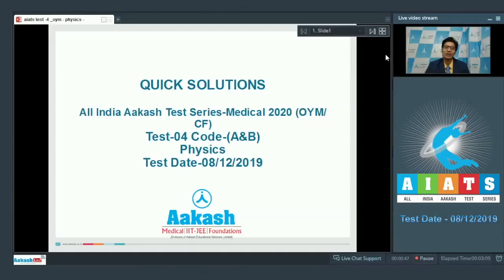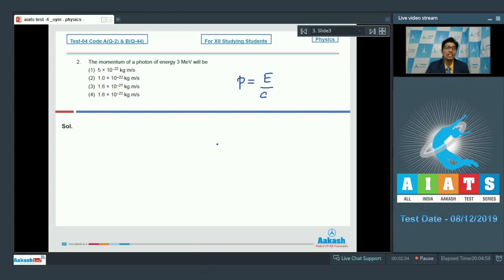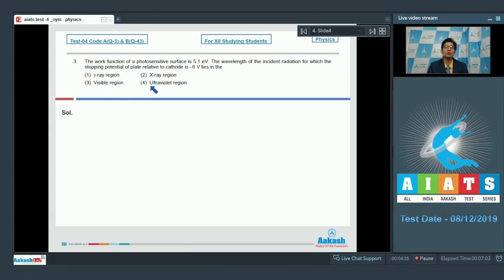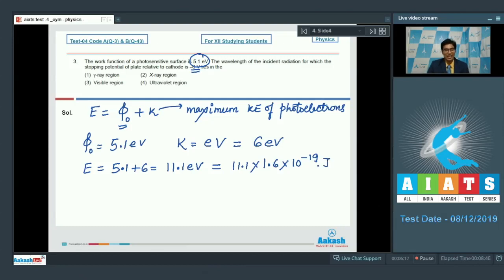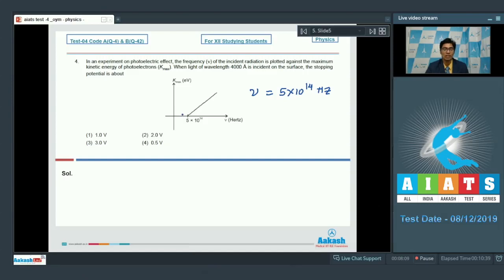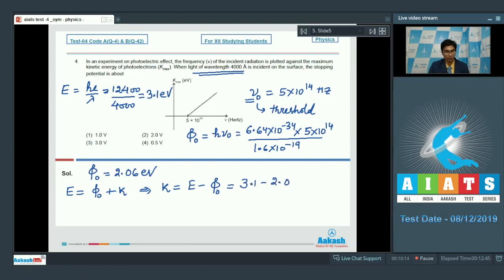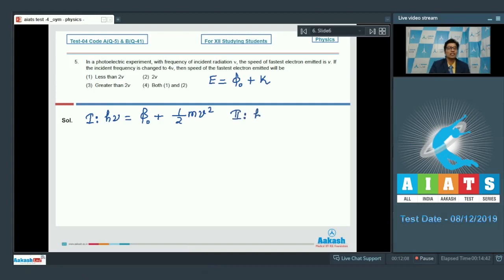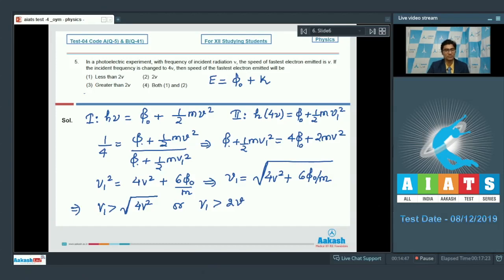AIATS TEST 04 Code A B For XII Studying Students PHYSICS MEDICAL 2020OYM CF Q01 to 05